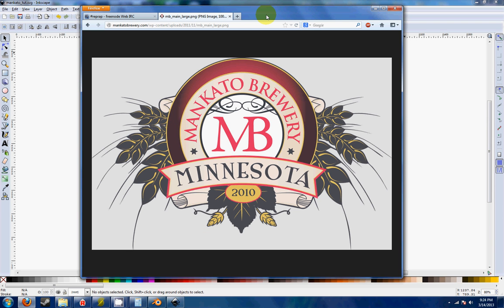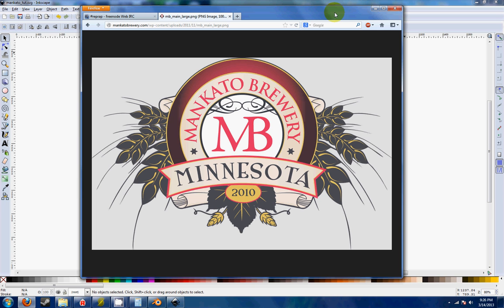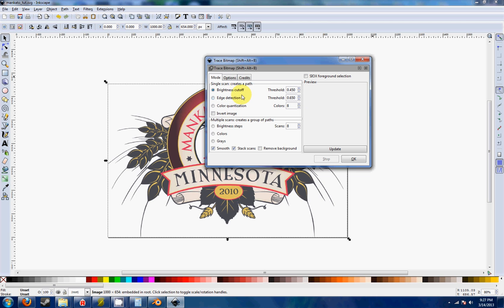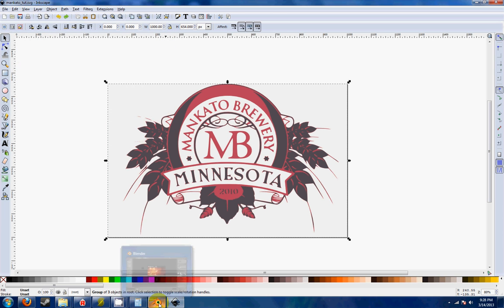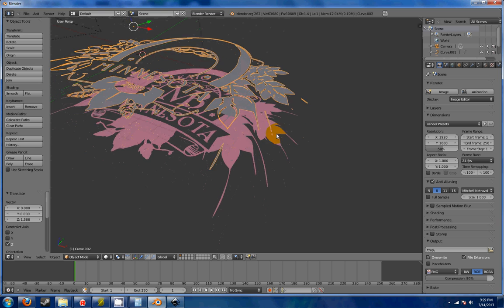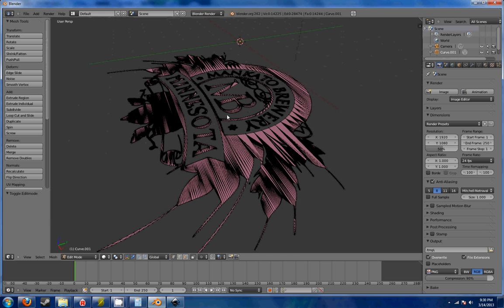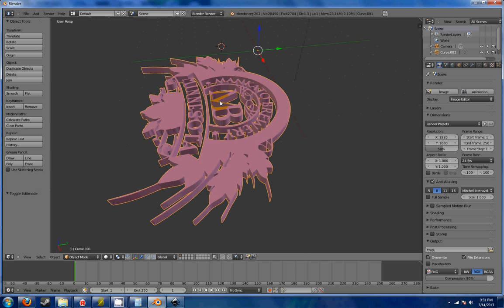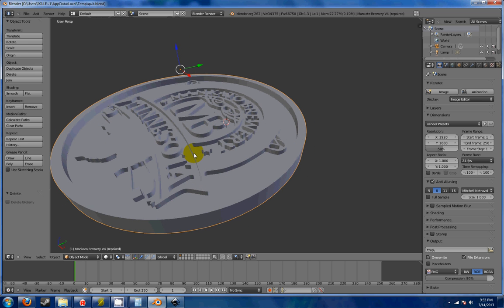Build log 10 - How to convert a picture to a STL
Trying something different this time.

I had a hard time finding a good tutorial on how to take a 2D picture and convert it into 3D image, so I made my own :)

P.S. Don't worry I received permission from Mankato Brewery before I uploaded it.